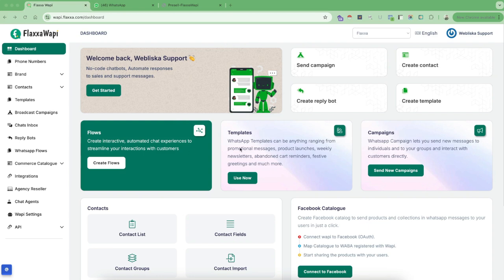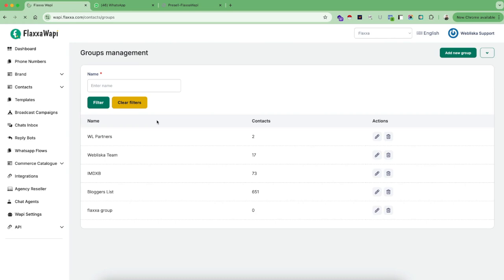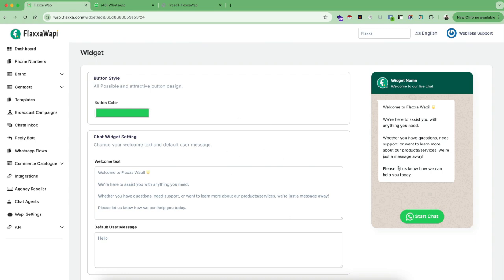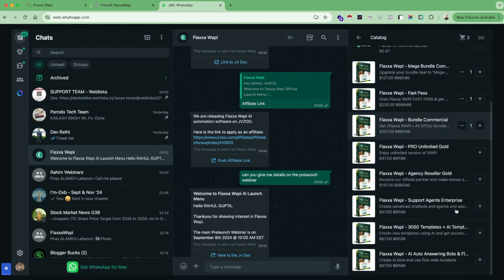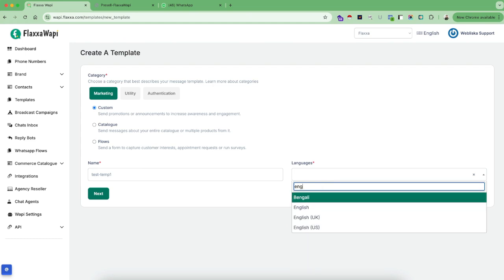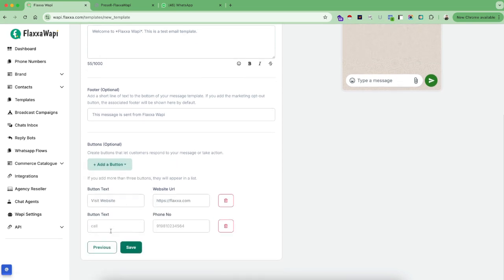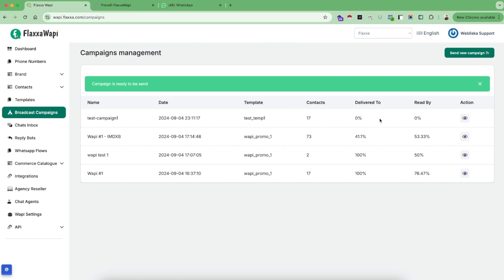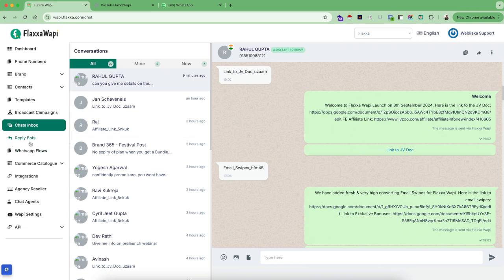Flaxxa Wapi Review: Start Your 6-Figure WhatsApp Marketing Agency | Lifetime Deal & Demo Video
Get FlaxxaWapi & BIG BONUSES (Worth $1500+) Check this tool on WarriorPlus Disruptive WhatsApp Marketing & Automation Tool Allows Businesses & Professionals too Dominate World's Largest Messaging Platform, Reach Billions of Active WhatsApp Users, & Achieve 10x The Results of Traditional Marketing Channels!

🎁FREE PERSONAL BIG BONUSES AREA (Worth $1500+)🎁🎁
Bonus 01- LockDown Formula - (Price $67.97)
Bonus 02- Video Submitter - The #1 Web-Based Video Submission Tool (Price $47)
Bonus 03- Video Ranking Course - From $500 TO $5,000+/Month on YT (Price $197)
Bonus 05- $100 Daily CPA Marketing
Bonus 07- 7 Strategies to Make Money on YT
Bonus 08- Money for Everyone
Bonus 09- YouTube Brand Authority Video Course  - (Price $297)
Bonus 11- Youtube SEO-Advanced Guide
Bonus 12- $500 CPA Secret Formula
Bonus 13- The Traffic Handbook
Bonus 14- TikTok Marketing hack
Bonus 15- WooCommerce E-Store Builder

Today Grab FlaxxaWapi & Access My Custom BIG BONUSES!
You can have an opportunity to receive extra bonuses if you finish 2 steps below:
How to claim my special bonuses:
Step 1: Order the product by Clicking here.
Step 2: After your purchase please confirm by sending me your WarriorPlus or JVZoo receipt at bonus " " so I can confirm your purchase and email you information about how to access to your bonus material.
If I'm extremely busy or out of my area without access to the internet, please give me a few days to get back to you with the access links for your bonuses.

VideoCredit: FlaxxaWapi